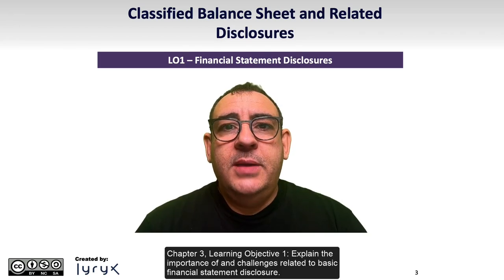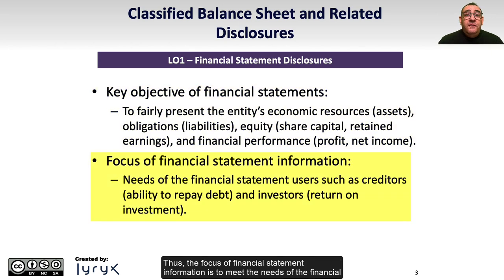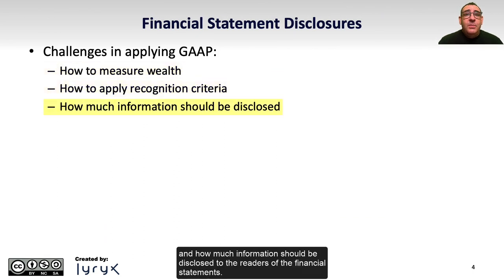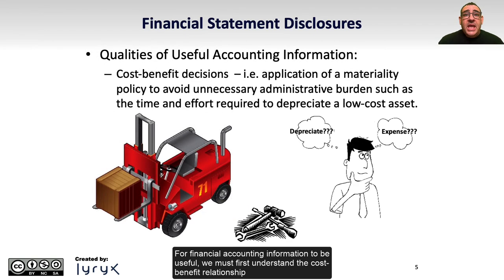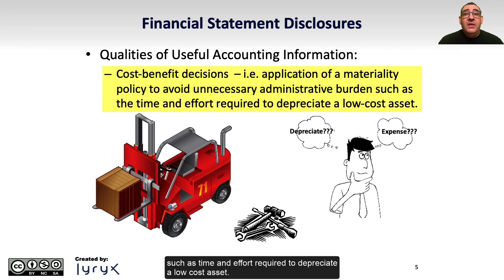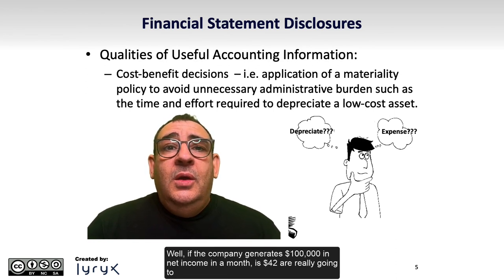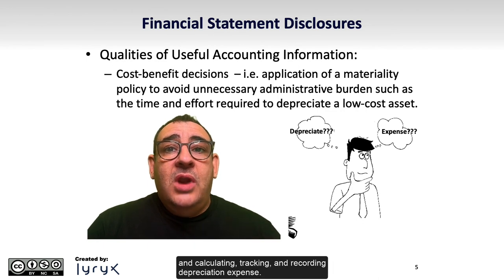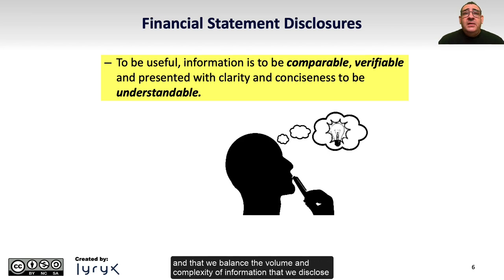Learning Objective 4.1: Financial Statement Disclosures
Chapter 4: The Classified Balance Sheet and Related Disclosures
Learning Objective 1: Explain the importance of and challenges related to basic financial statement disclosure